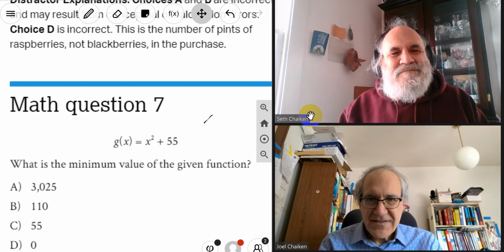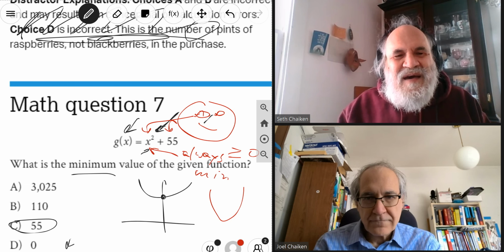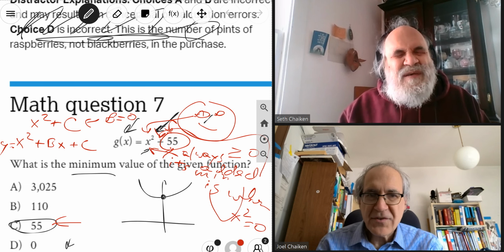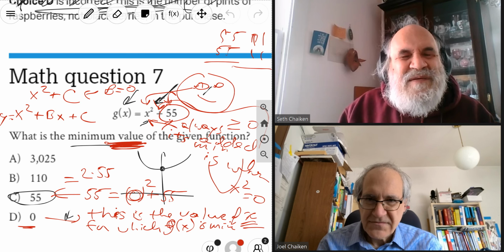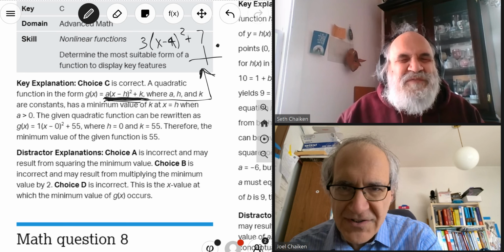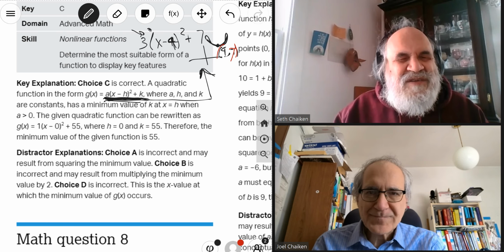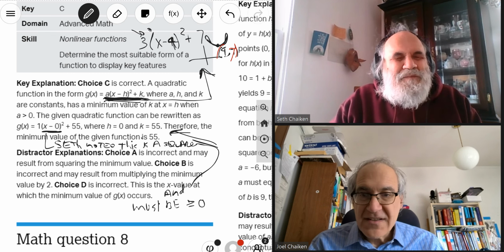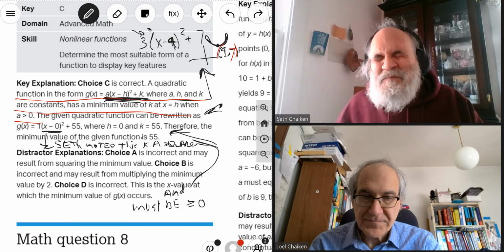SAT Math Question of the Day, February 27, 2023